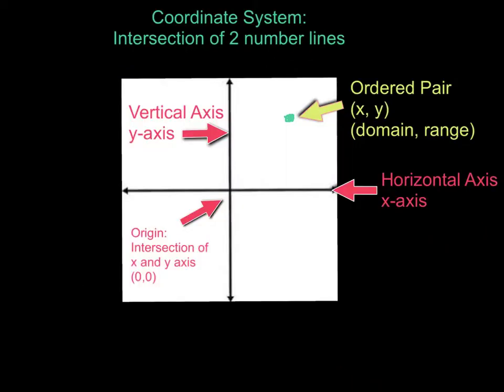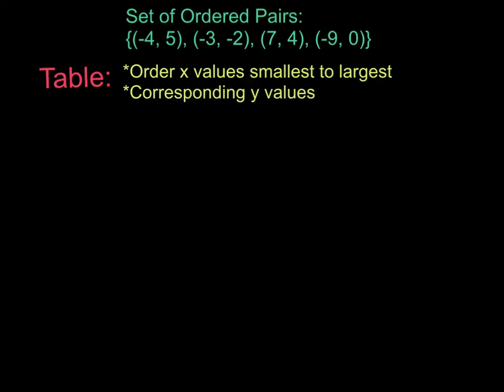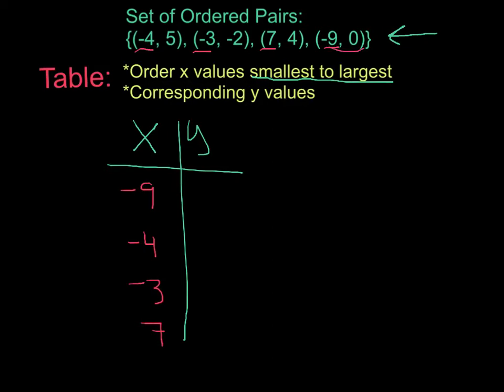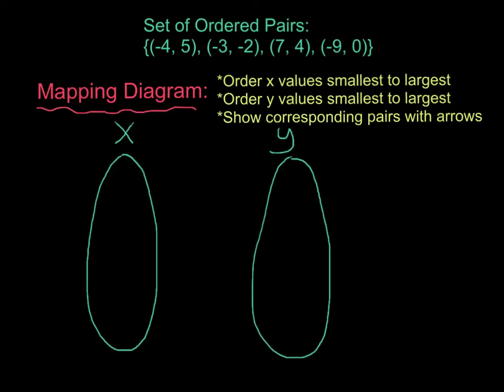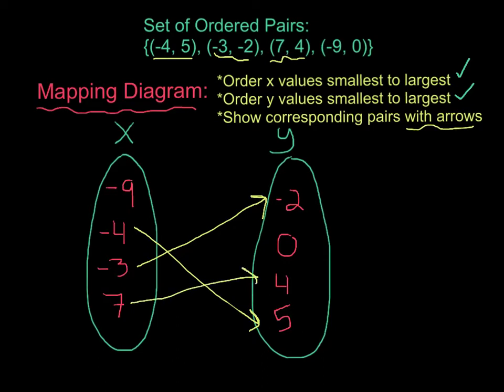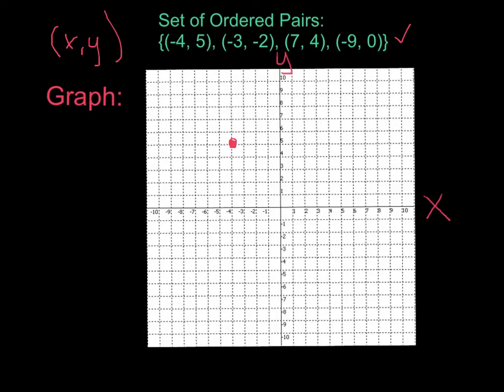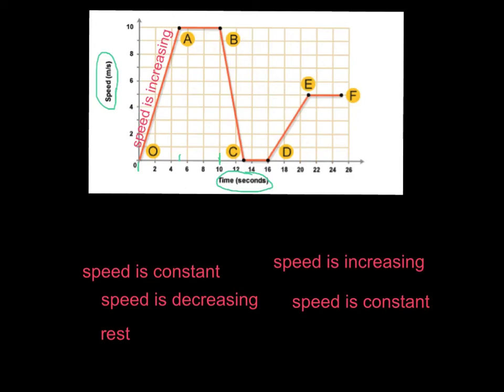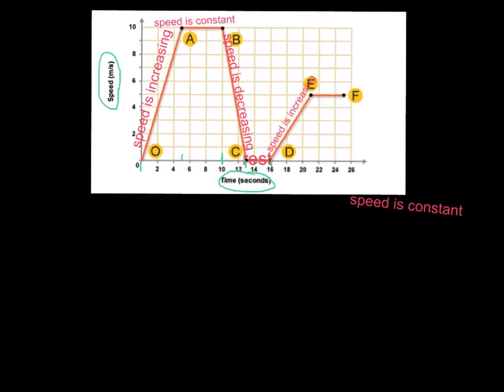Relations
Alg 1.6 Relations